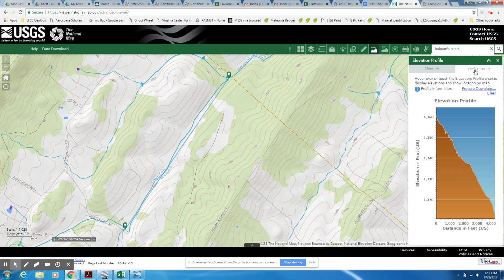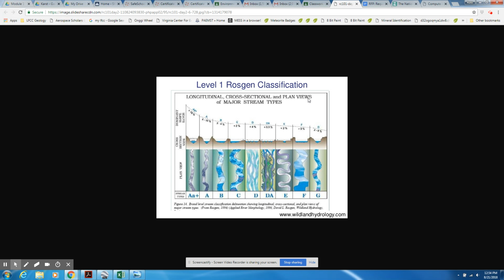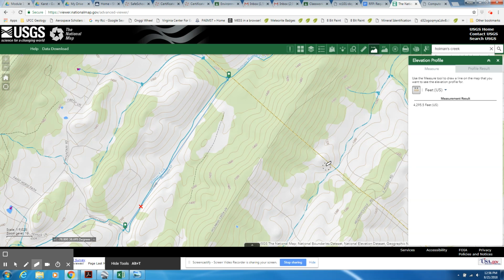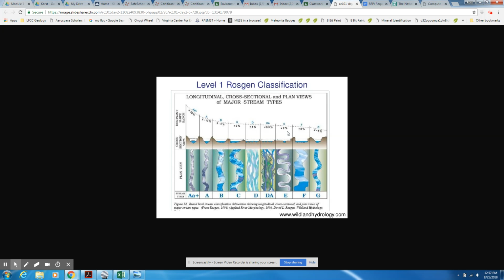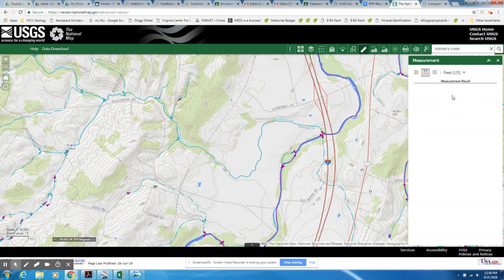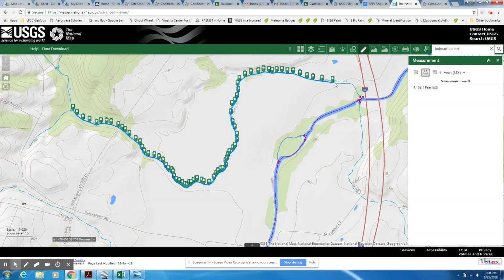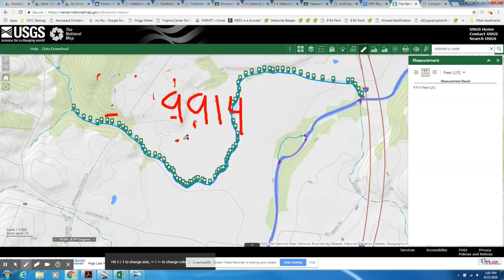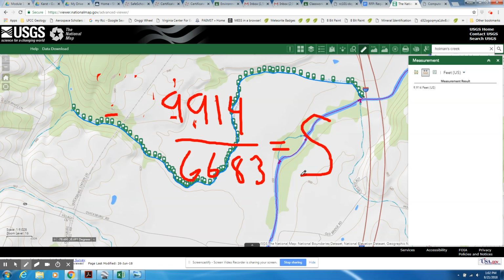Aug 21, 2018 1:03 PM